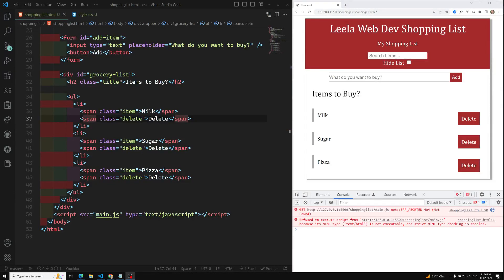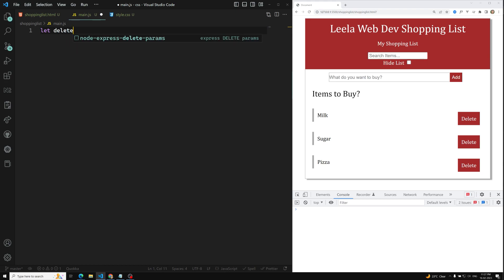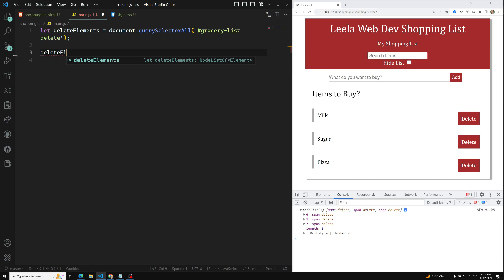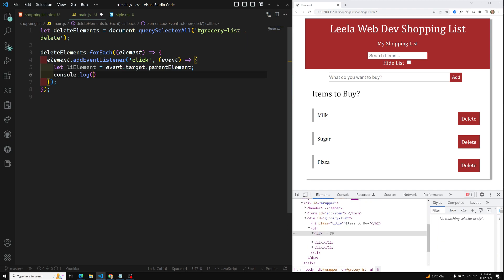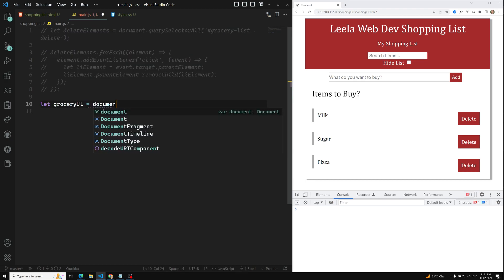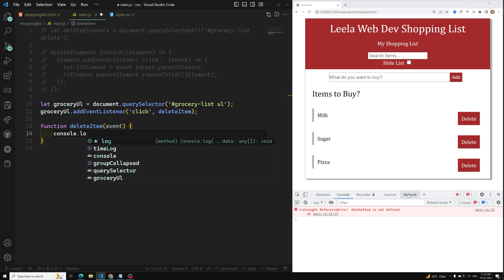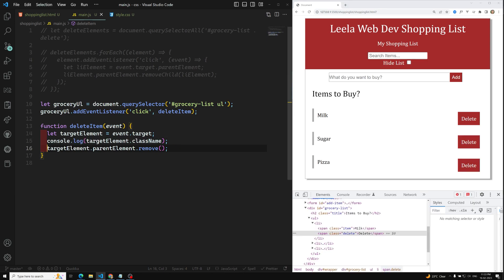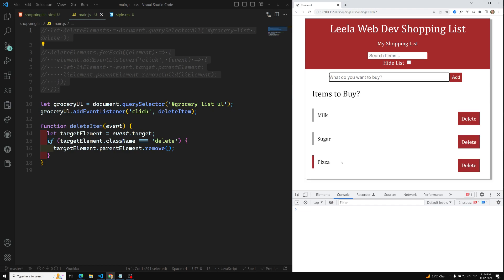59. Removing Items using Event Bubbling and Event Delegation in Shopping List App - DOM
In this video we will see how to remove the items using Event Bubbling and Event Delegation in Shopping List App - DOM